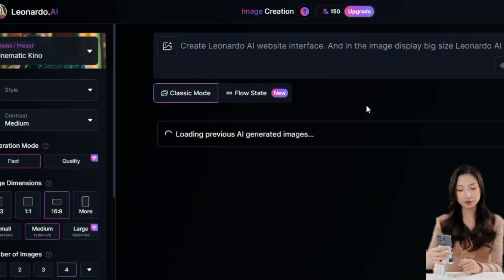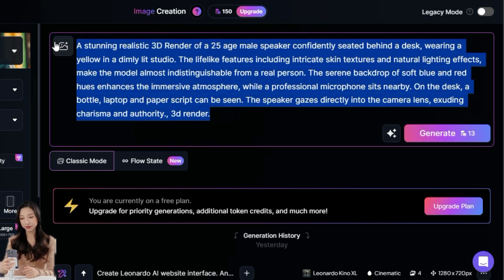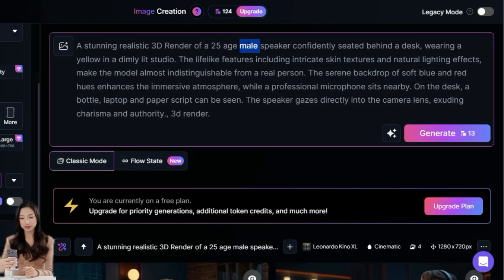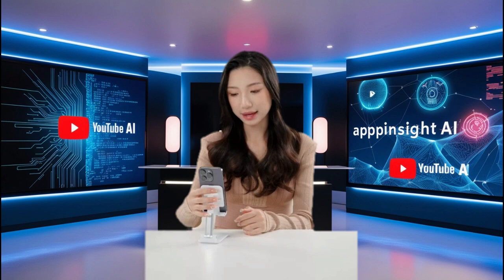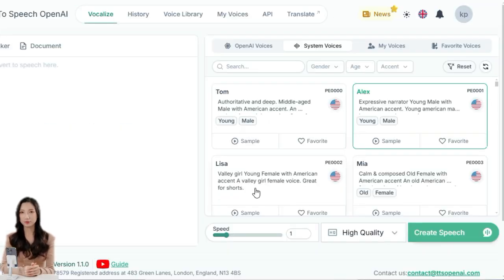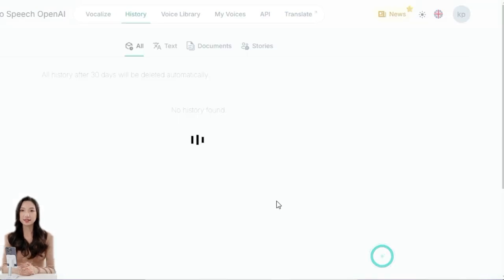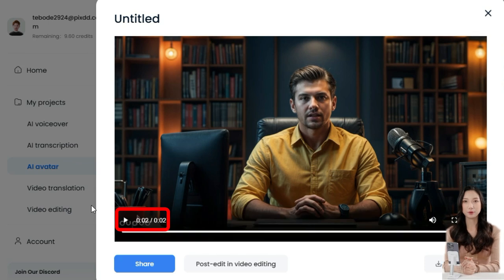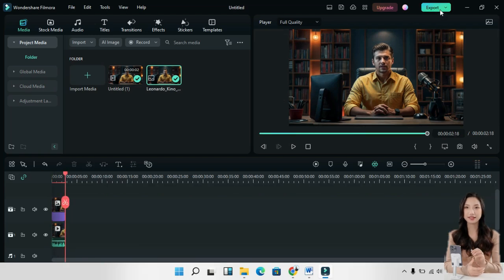How To Make Talking AI Avatar for FREE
AI Avatar Prompt : A stunning realistic 3D Render of a 25 age male speaker confidently seated behind a desk, wearing a yellow in a dimly lit studio. The lifelike features including intricate skin textures and natural lighting effects, make the model almost indistinguishable from a real person. The serene backdrop of soft blue and red hues enhances the immersive atmosphere, while a professional microphone sits nearby. On the desk, a bottle, laptop and paper script can be seen. The speaker gazes directly into the camera lens, exuding charisma and authority., 3d render.